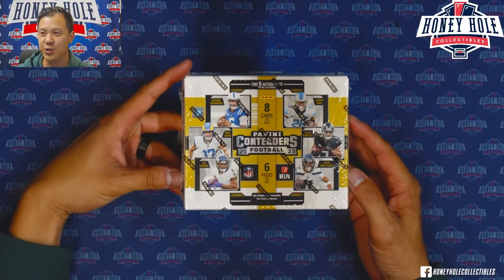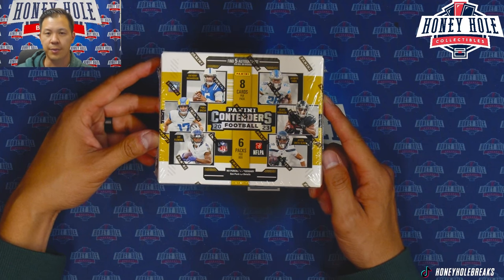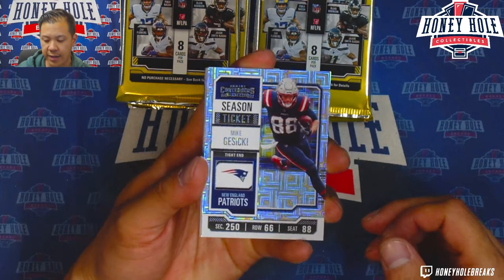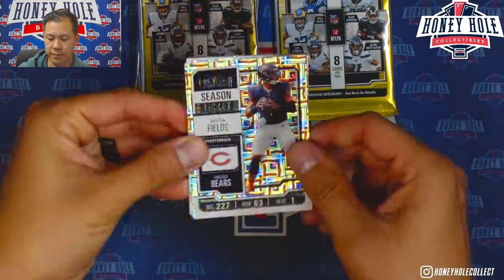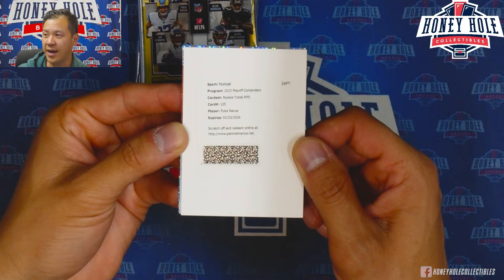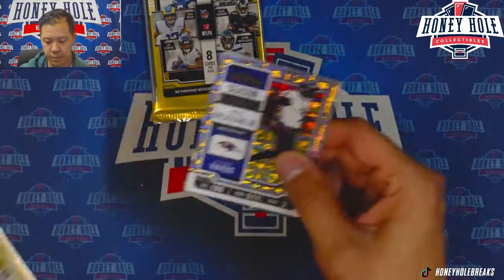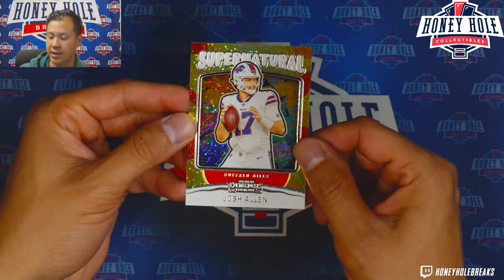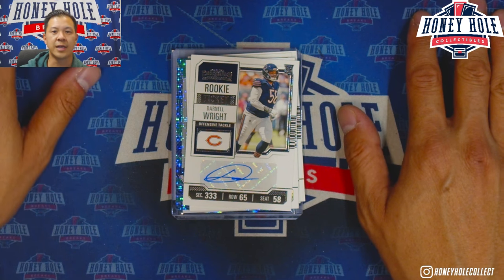2023 Panini Contenders Football Hobby Box Review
Video Details:
Today Mike is opening and reviewing a box of the new 2023 Panini Contenders Football Hobby Box, which releases on Tuesday, July 16th, 2024. See what kind of cool autographs and inserts he finds in this new release from Panini!!!

About Us:
Honey Hole Collectibles is a Card/Collectible Shop Company located throughout Southern California, we have two locations currently running in Escondido and Temecula, with more locations on the way soon.

Our Breaks Team runs live streams most nights throughout the week here on YouTube as well as on Twitch. We open a variety of sports/entertainment card products, such as MLB, NFL, NBA, NHL, WWE, UFC, Premier League, UEFA, MLS, even Star Wars.

To find out more about what we have, to see our streaming schedule, the products we offer on our breaks, and you can even watch our breaks through the website!!!